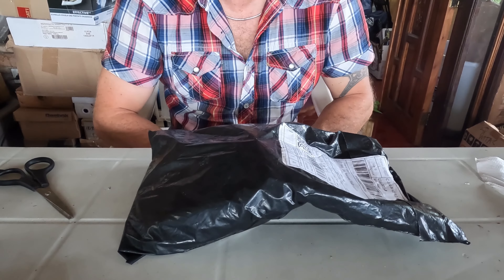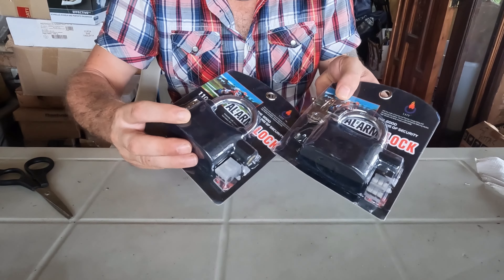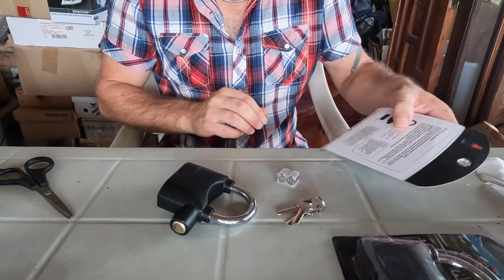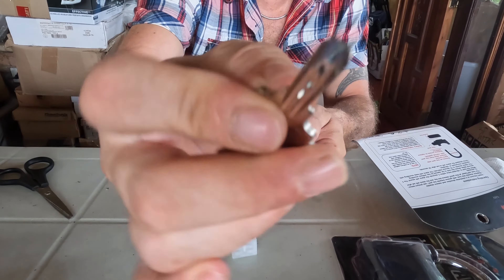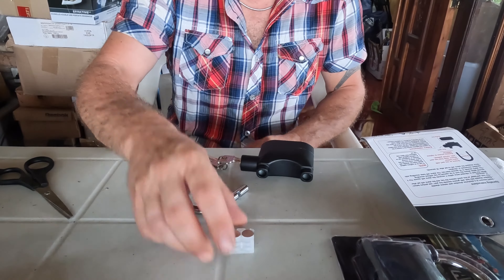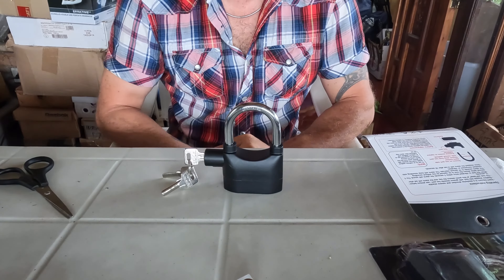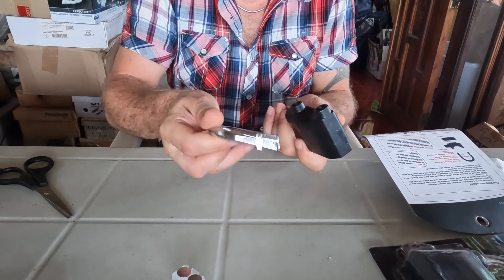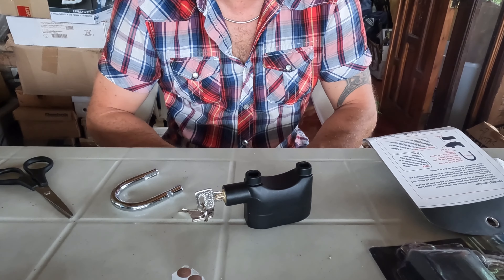110dB High QualityAnti-Theft Bicycle Bike Motorcycle Lock Siren Alarm Padlock Alarm Lock small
ACQUISTO LUCCHETTO AMAZON UGUALE AL MIO